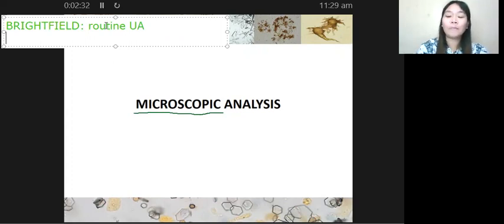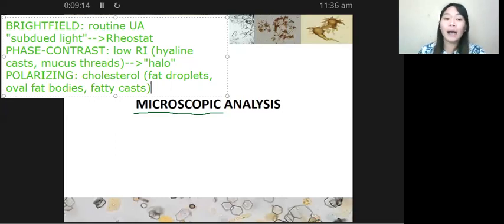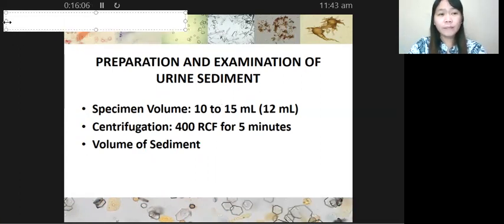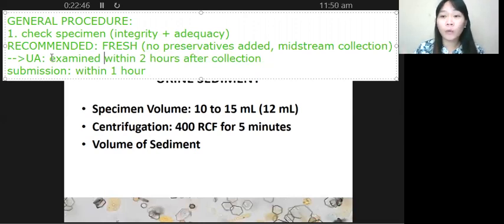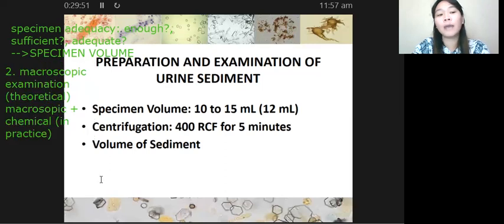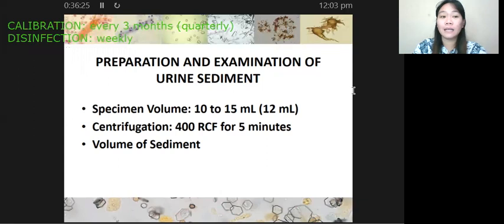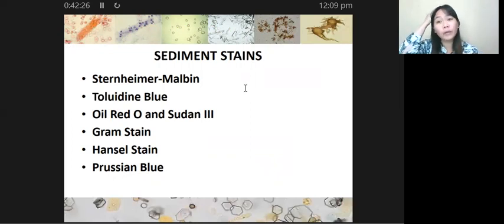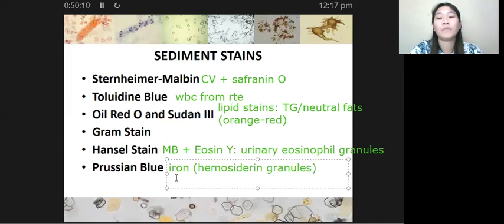INTRODUCTION TO MICROSCOPIC URINALYSIS